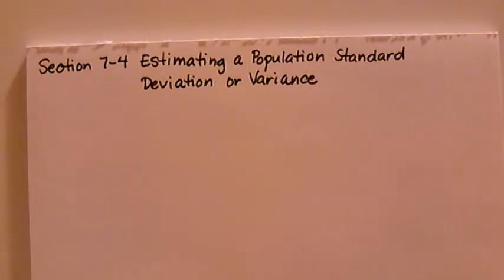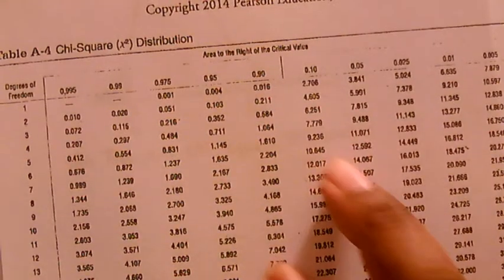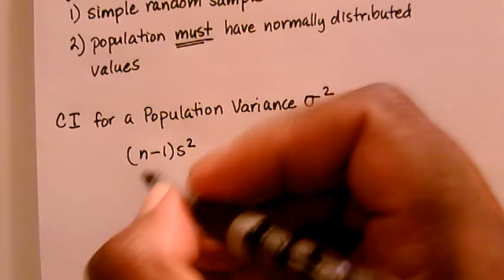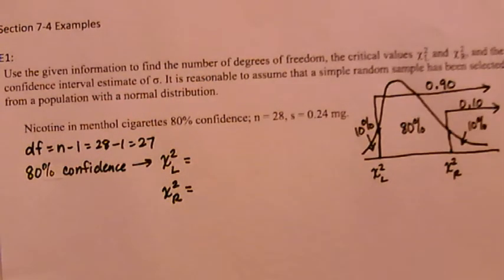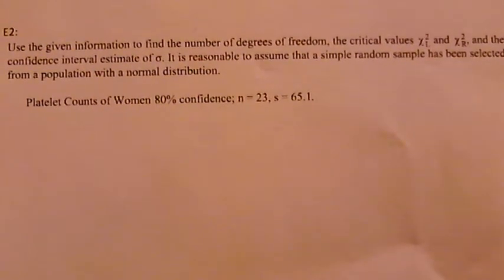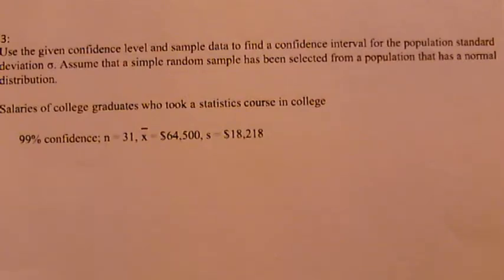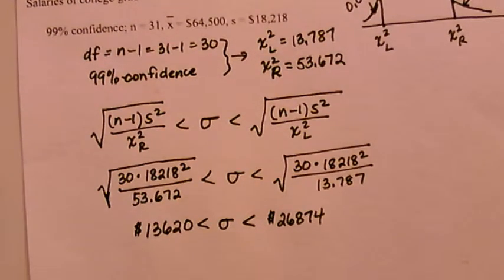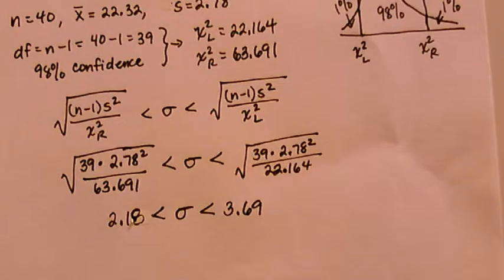MATH 2133 Sec 7 4 Estimating a Population SD or Variance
Section 7-4 Estimating a Population Standard Deviation or Variance